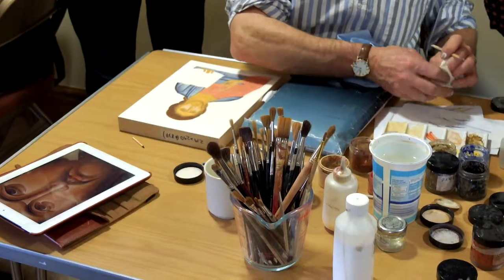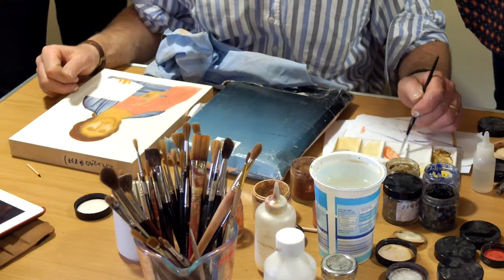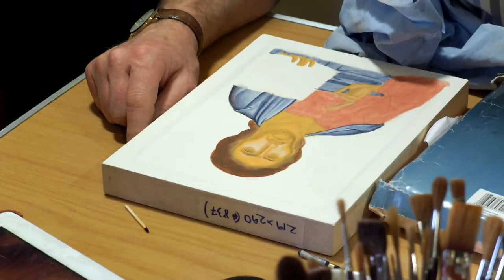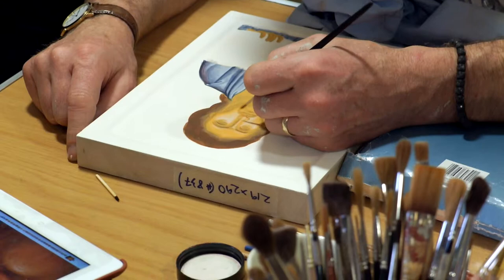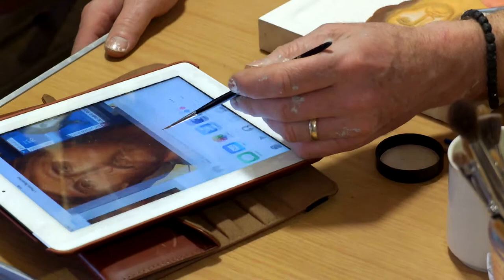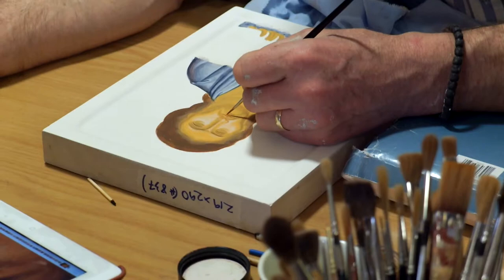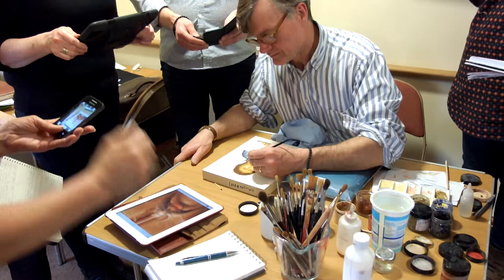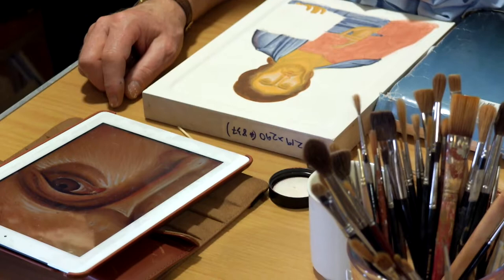MEMBRANE HIGHLIGHTS 3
Aidan Hart demonstrates highlights for the membrane technique. (In egg tempera.)

The Icon Painting Diploma is a course at The Prince's School of Traditional Arts